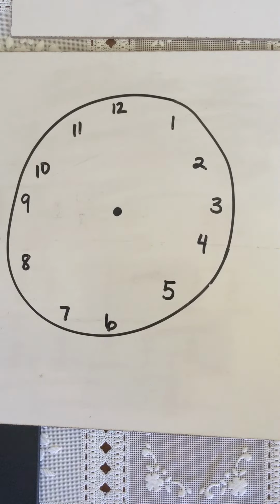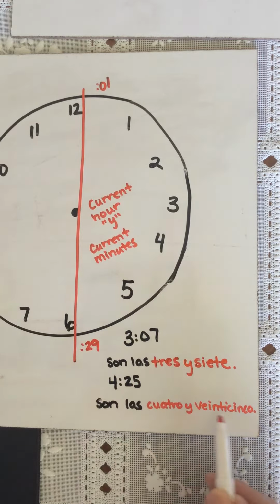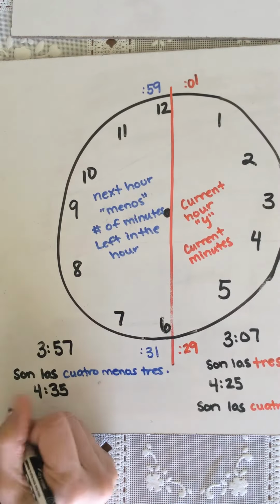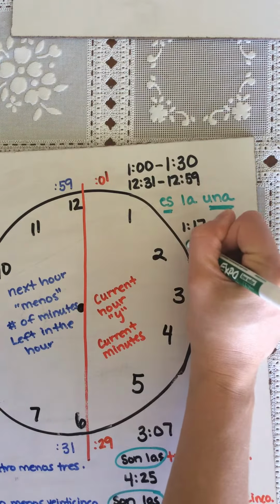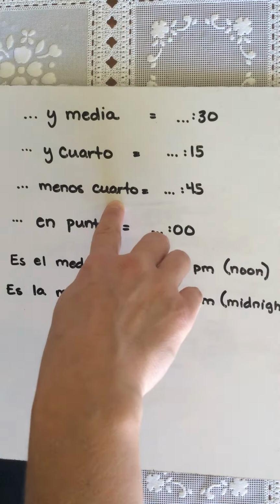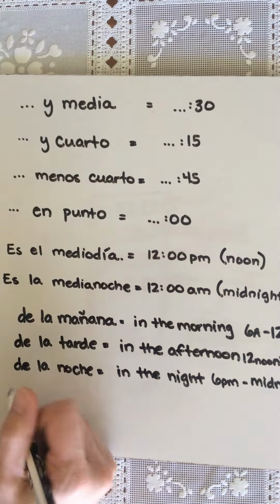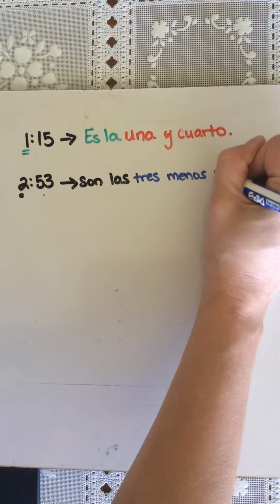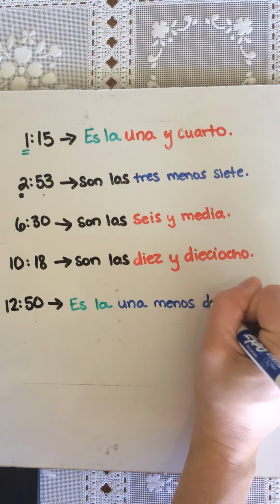AHS Spanish Telling Time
Telling time the "Spanish Academy" way